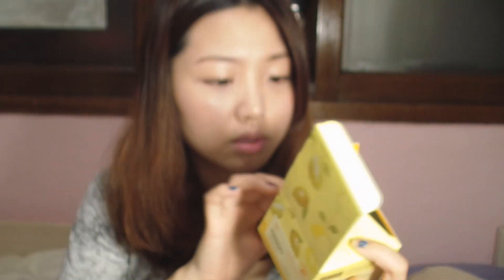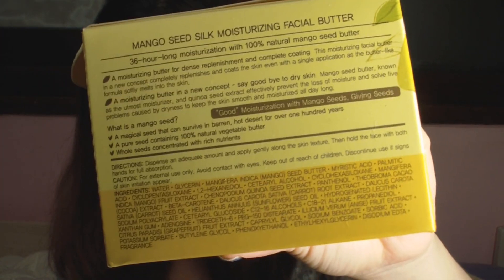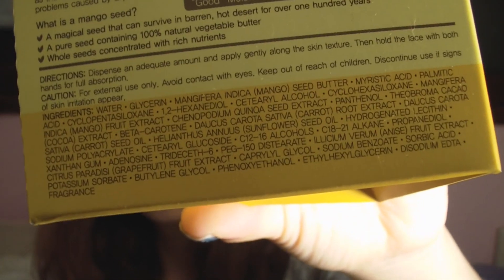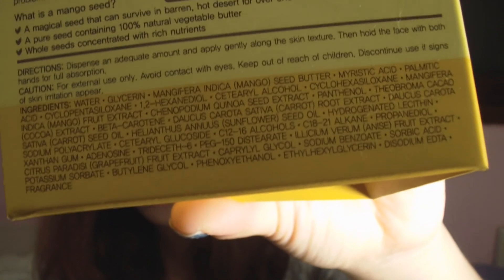Korea loves] The Faceshop Mango seed silky moisturizing facial butter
22.900KRW

it balances the oil on your skin for a good third of a day and manages not to be too greasy!
it contains alcohol, though.

+++ it DOES contain silicone! thank you @ahintofsparkle!!!

on instagram @hoversjelly for more frequent personal updates! ;)

XOXO
hover